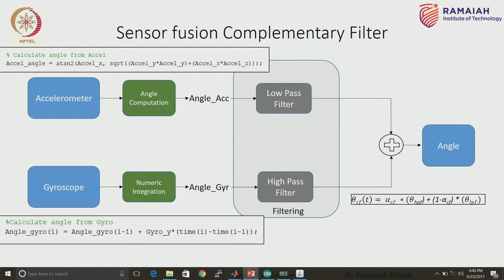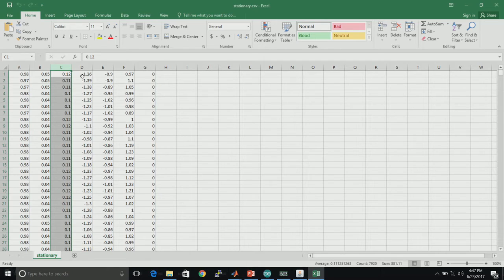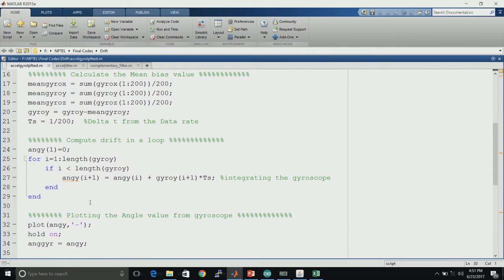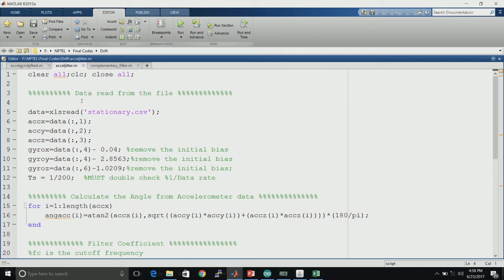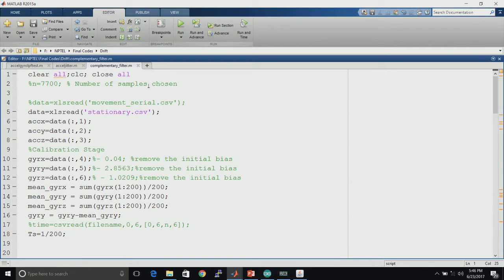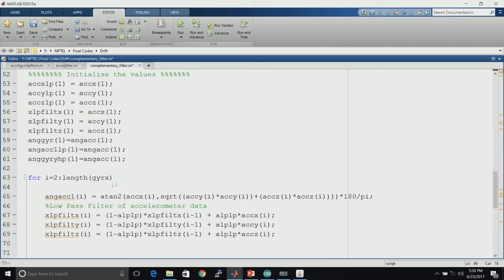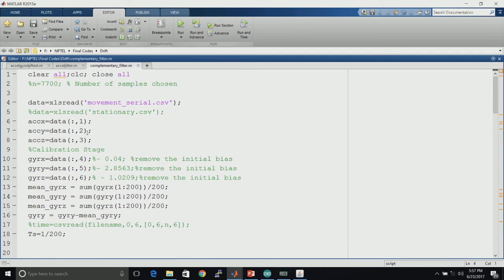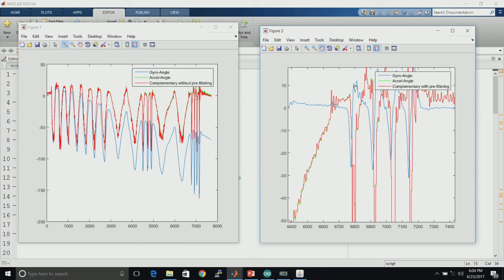Complementary Filter 1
Lecture Series on Control Engineering by Prof. Ramkrishna Pasumarthy, Department of Electrical Engineering, IIT Madras and Dr. Viswanath Talasila, Telecommunication Engineering Department, Ramaiah Institute of Technology.

This lecture deals with complementary filter.